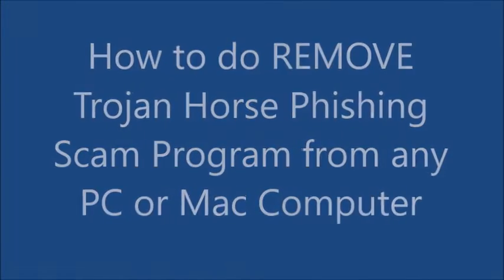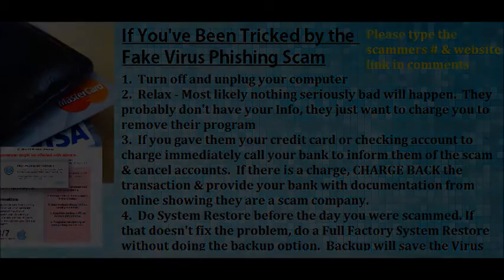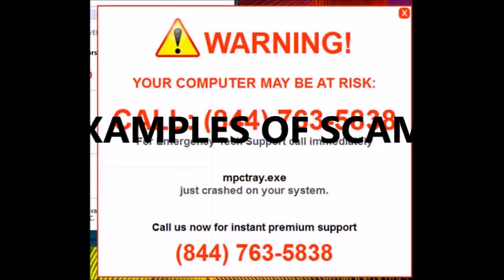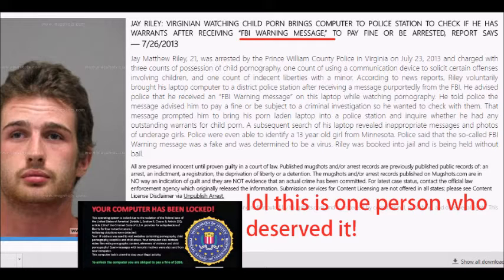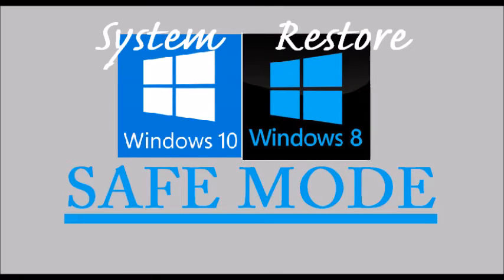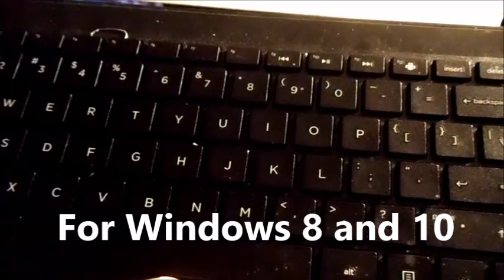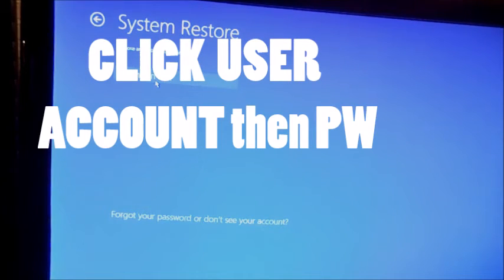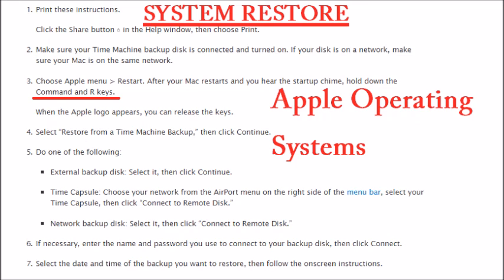How to Remove Pop up Virus Web Pages in 2021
Video showing you how to remove any Trojan Horse Virus Scam Program Message from your PC Laptops Desktops and Macbooks in 2016. Symptom of this program will be endless amounts of pop-up ads telling you that something is horribly wrong with your computer.  Workers hired by criminals sit in cubicles in boiler rooms all day taking calls from victims who accidentally downloaded their phishing programs and are usually in countries like India or Nigeria. You then have to pay for them to remotely come in and remove the program but they act like they are helping you when they are actually extorting you in 2017.

Erase AVG Norton Avast Antivirus protection 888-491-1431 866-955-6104 mpctray.exe pc locked unsafe has been locked 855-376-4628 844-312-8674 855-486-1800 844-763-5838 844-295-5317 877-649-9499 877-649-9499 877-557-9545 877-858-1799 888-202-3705 AV LogMeIn logmein123 Adobe Poker gotoassist Mozilla Firefox Google Chrome Explorer Safari Opera Vista XP Linux Android ios United States Canada Mexico Acer Aspire Dell Inspiron Latitude Toshiba Compaq Gateway Sony Vaio Samsung Asus Lenovo HP Pavilion notebook Fujitsu Panasonic Alienware ten eight Macbook Pro Air tablet 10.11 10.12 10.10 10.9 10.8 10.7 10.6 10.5 Mountain Lion Maverick Yosemite Snow Leopard money cost price pop up message pop-up error MoneyPak Paypal Western Union checking account debit phone call unknown number accent 855 844 Warning Download at risk hacker anti-virus IP Address email password server.pac proxy CfHelp33 SoSolm3 Gdsmux domain-error.com time-to-read.ru My Lucky123 cse.google.com razy ransomware scan blue screen Warning Call GreenDot Your browser has been blocked subjected to violation copyright NSA Law prohibited content article 202 violating law $100,000 2011 legal payable code diagnosis system not be protected unkown possible network damages potential threats data exposed Facebook ICQ logo public service announcement federal bureau of investigation Alert EAC estafa online internet Action Required detected call support compressed file adware critically infected hard drive fail removed quarantined restore click here resolved TrojanSPM/LX Attention! hazard executable files private information spyware update yes intrusion IDS software now infected!!! spm/lx 4.51 antispyware wire $ Anydesk ammyy.com supremocontrol.com talktalk international nerdwallet transferwise atm currencyfair Hoe te verwijderen removal Ransomwares reimage discovery essentials toll free immediately leave page detained 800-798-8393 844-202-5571 IRS Mac Boss Revolution IDT ILOVEYOU 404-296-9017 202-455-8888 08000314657